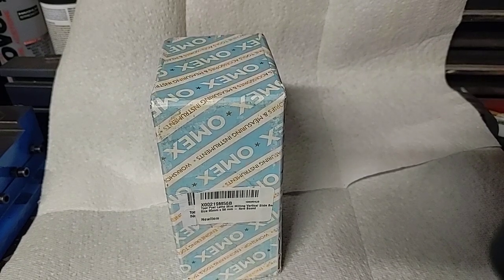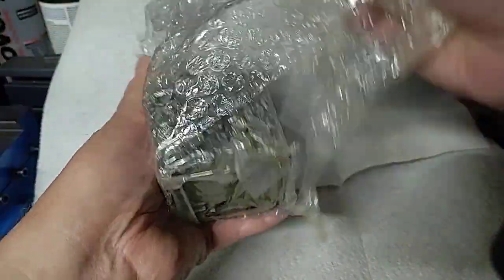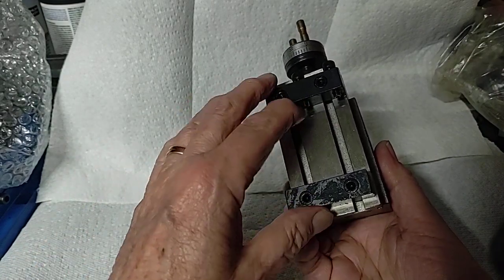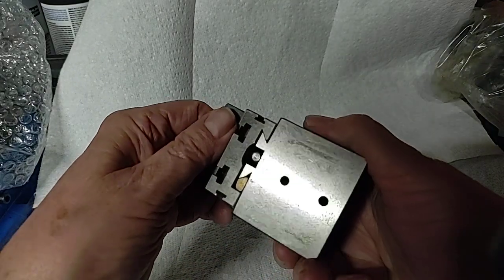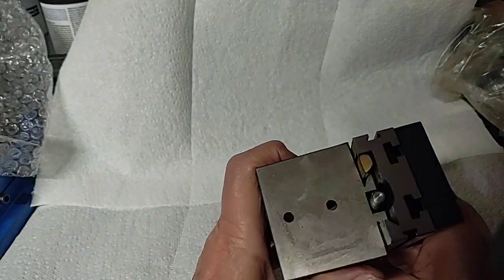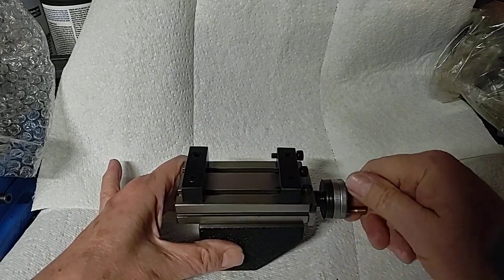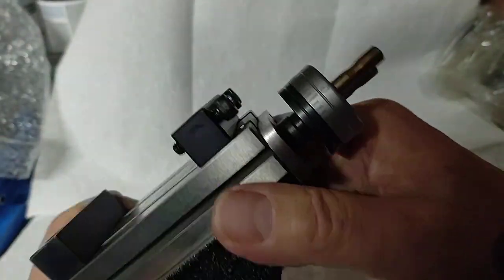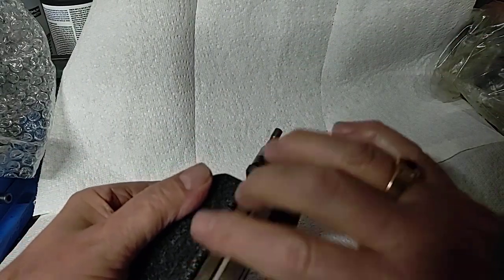Low cost simple Milling adapter for Mini lathe. $60.00 unit. Cheapest one I could find.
So this video is me actually taking this out of the box and doing an initial inspection and evaluation. To tell you the truth, for the $60 price, I like it. Moves smoothly, no slop that I can find and seems to be reasonably well machined.

I have decided that I will be mounting this to my cross slide instead of the compound. That should be more rigid. The one thing that I like about the design is that the back has vertical ribs that support the base, making it rigid.

Time will tell if this is going to be useful, but for some small work it would seem that it could be.